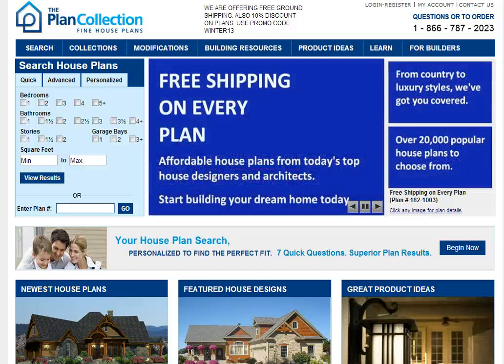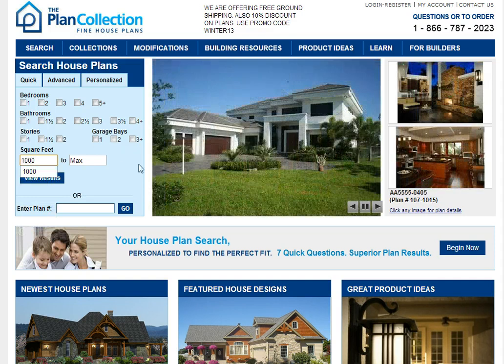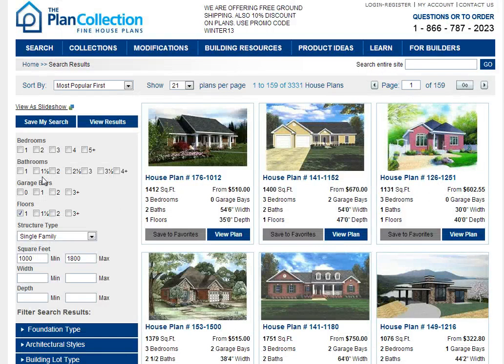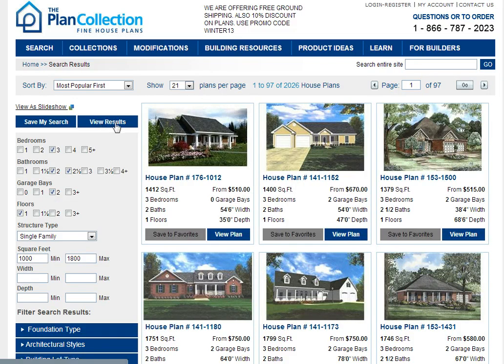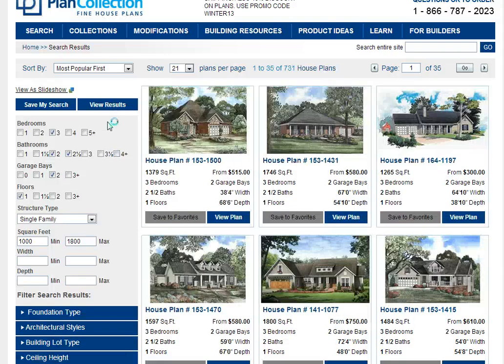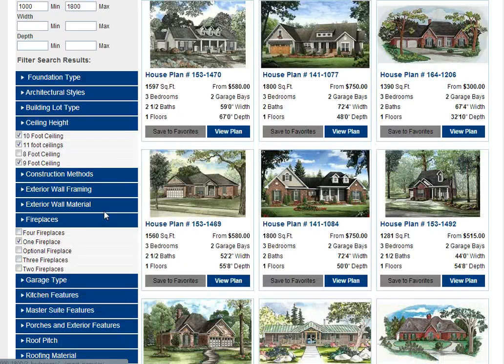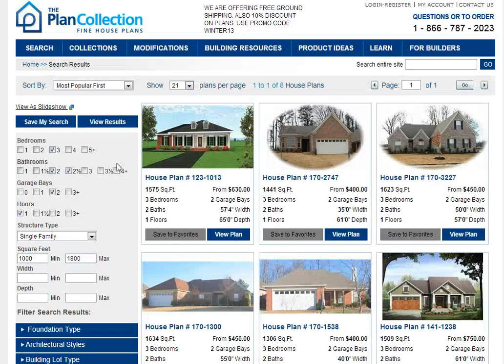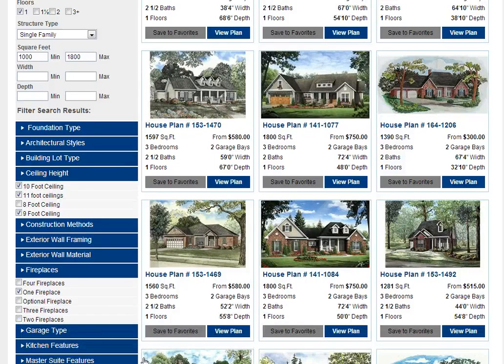Quick Search and Filter Feature How-To | The Plan Collection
Watch this instructional video on how to use The Plan Collection's quick search and filters features to find your dream home within our 21,000 designs, quickly and easily.

Here at The Plan Collection, we believe that everyone should have access to beautiful, affordable home design. Our pre-drawn house plans can help save you time and money when you're designing and building the home of your dreams. Browse our collection of more than 20,000 house plans drawn by leading architects and designers, and find the perfect home to fit your needs!